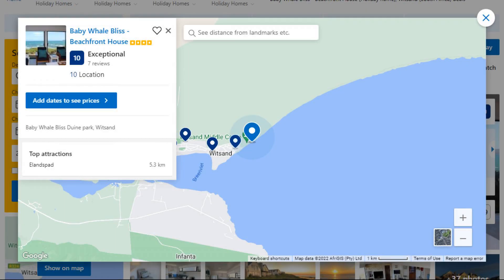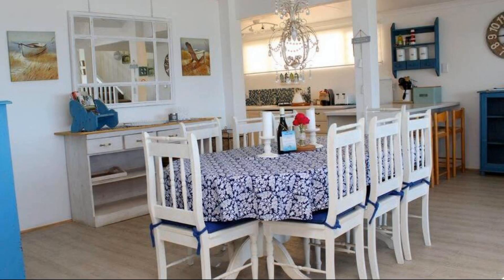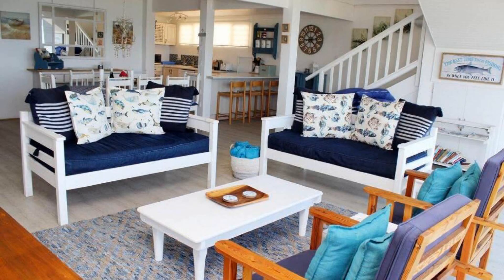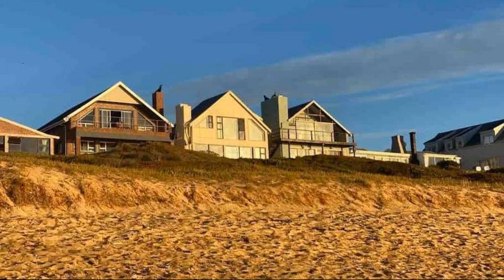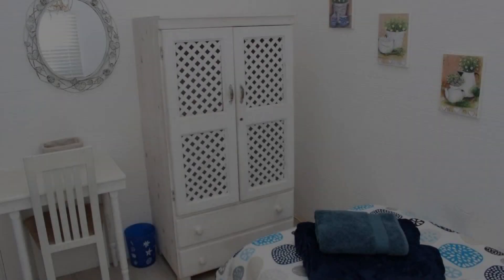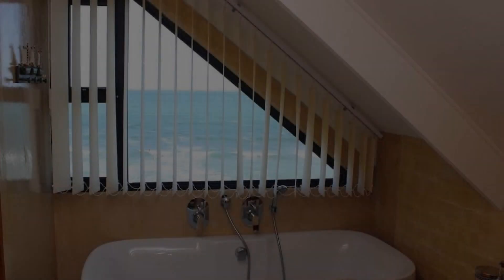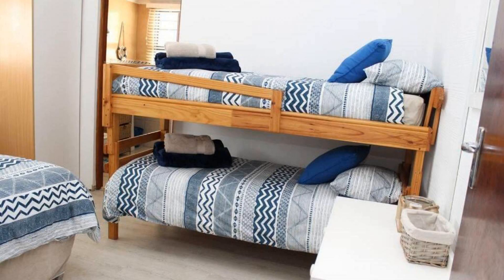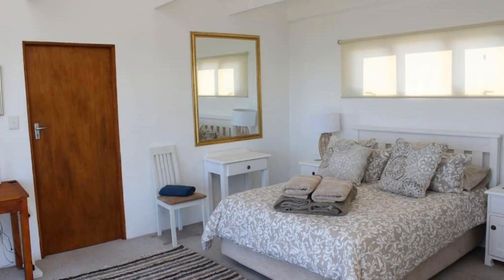Top 5 Recommended Hotels In Witsand | Best Hotels In Witsand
Queries Solved:
1) Top 5 Recommended Hotels In Witsand
2) Top 5 Hotels In Witsand
3) Top Five Hotels In Witsand
4) Top 5 Romantic Hotels In Witsand
5) 5 Best Hotels For Couples In Witsand
6) Hotels In Witsand
7) Best Hotels In Witsand
8) Top 5 Luxury Hotels In Witsand
9) Luxury Hotel In Witsand
10) Luxury Hotels In Witsand
11) Luxury Stay In Witsand
12) Top 5 4 Star Hotel In Witsand
13) Best 4 Star Hotel In Witsand
14) 4 Star Hotel In Witsand

Track Title: Reasons To Hope
Artist: Reed Mathis